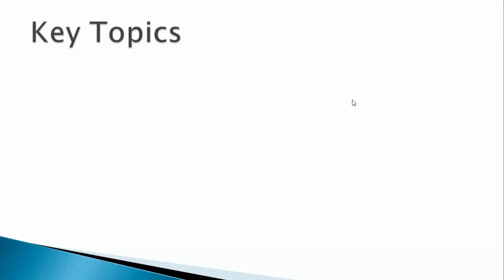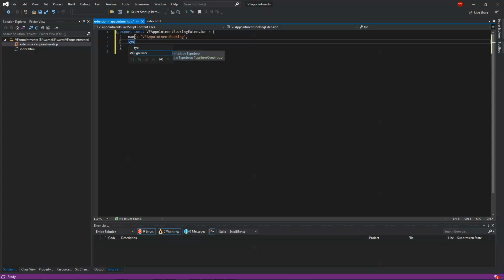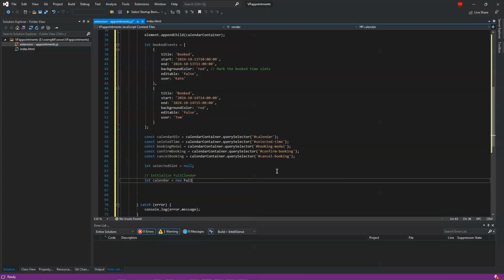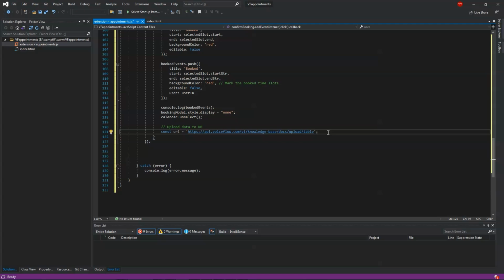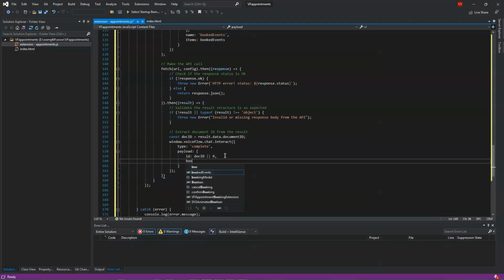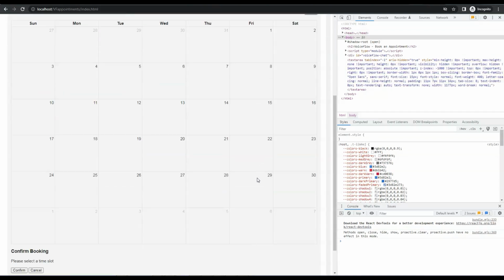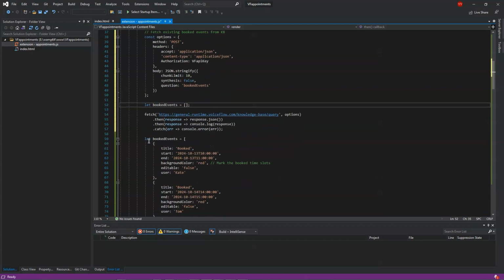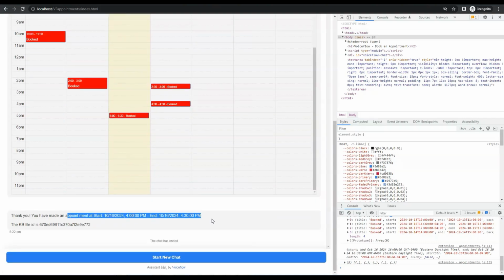Build a Voiceflow Chatbot for Appointment Booking (No Calendly or Google Calendar!)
Learn how to create a powerful appointment booking chatbot using Voiceflow. In this step-by-step tutorial, we'll guide you through the process of writing code and building a chatbot that allows users to easily book appointments using a Full Calendar.

Key features you'll learn to implement:
• Dynamic Calendar Integration: Visually select dates and times for appointments.
• Intelligent Booking: Avoid double bookings and overlapping appointments.
• Data Storage: Save booked events to the Voiceflow knowledge base for easy access.
• Real-Time Updates: Mark unavailable dates and times as red on the calendar.
• Confirmation: Receive instant confirmation of successful bookings.

No need for third-party apps like Calendly or Google Calendar! This tutorial will empower you to build your own custom appointment setter using Voiceflow.

The links used in the video:
    FullCalendar CSS: